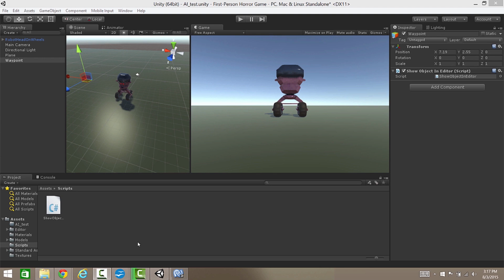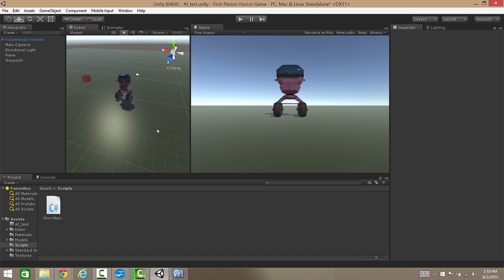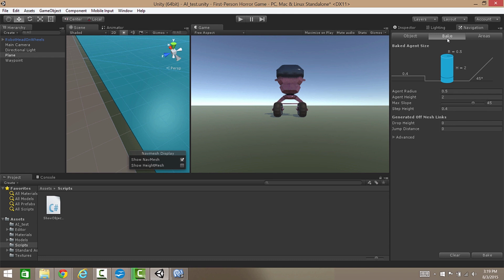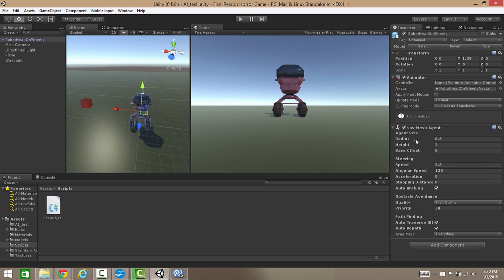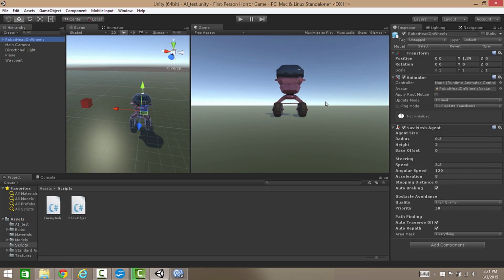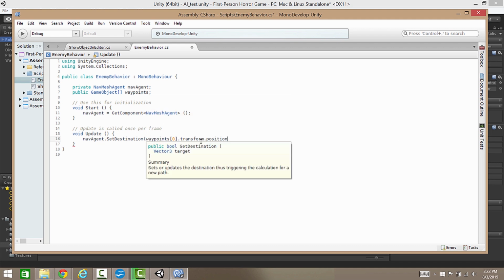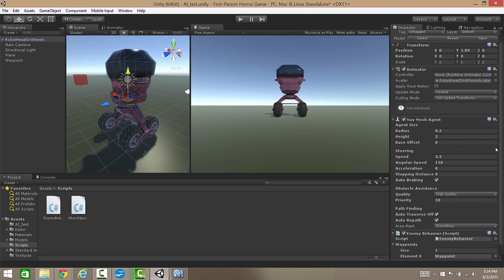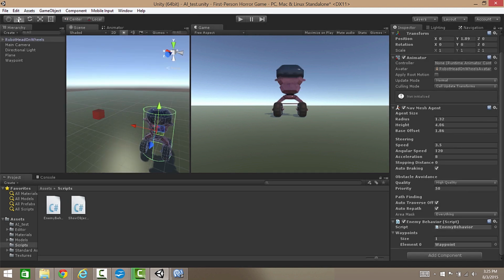0405 Baking The Nav Mesh And Setting A Dsitination